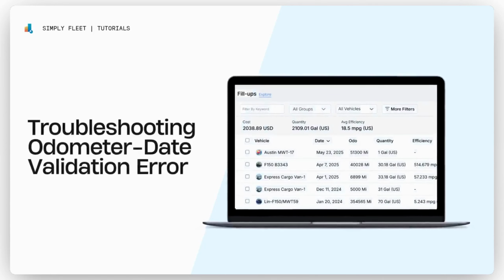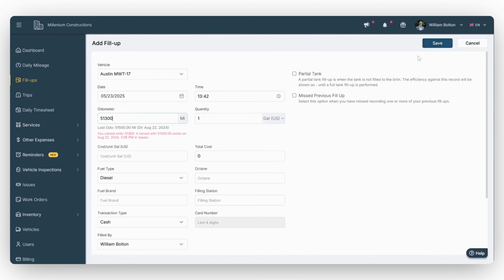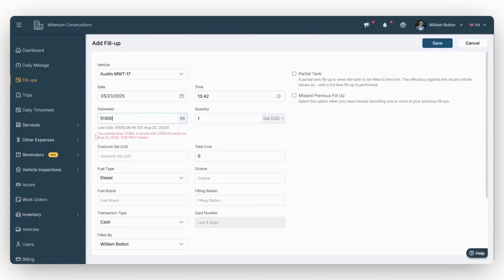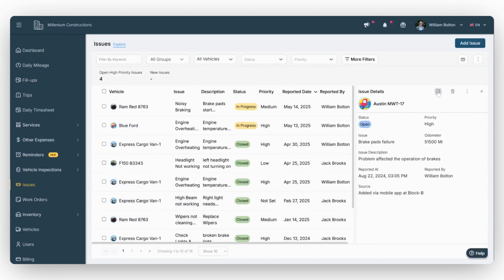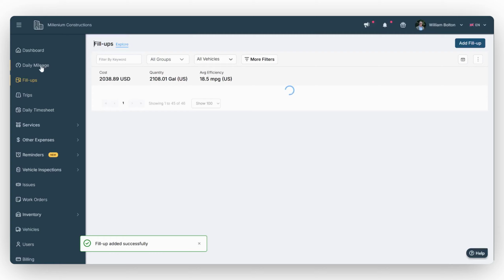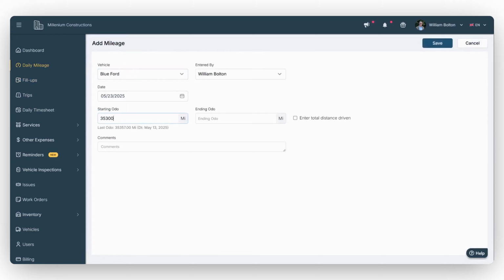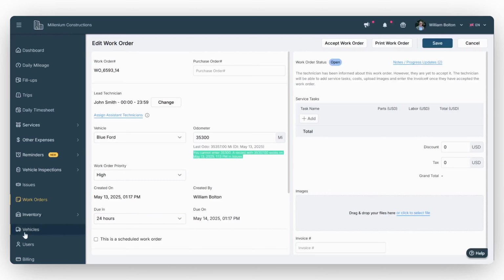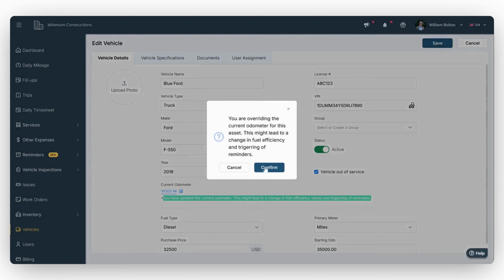Troubleshooting Odometer-Date Validation Error | Step-by-Step Fix Guide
Are you facing the odometer-date validation error in Simply Fleet?

This video is here to help you understand why this error happens and how you can fix it step-by-step. As a fleet manager, it's important to keep accurate records of mileage and dates to avoid issues in your system.

This error often shows up when there's a mismatch between the odometer reading and the date entered for a vehicle or work order.

We explain how to find the problem and fix it quickly so your data stays correct and your work can move ahead without delays.

This guide is made for anyone using a fleet management solution like Simply Fleet, whether you're handling maintenance, checking logs, or creating a work order.

By following this video, you’ll learn the right way to enter data and keep your system running smoothly.